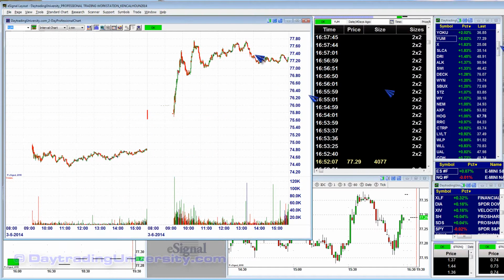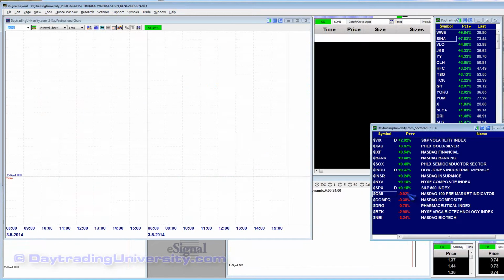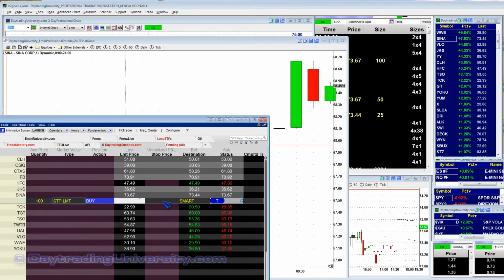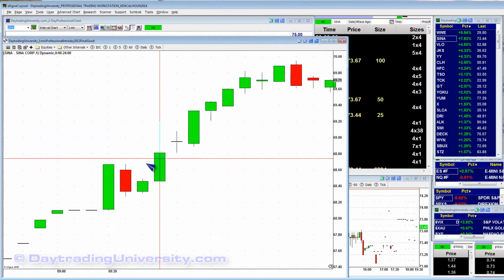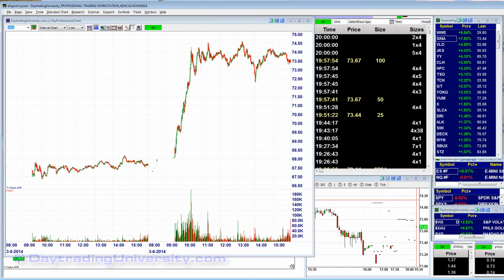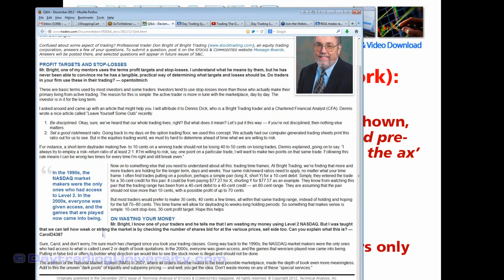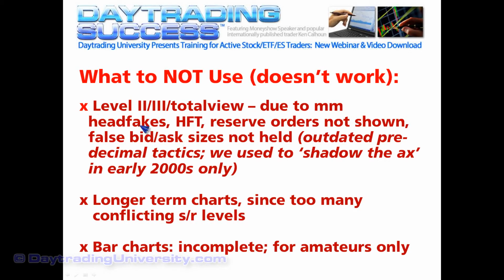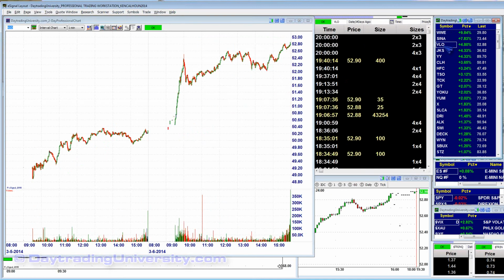DaytradingSuccess.com Sample video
Watch this remarkably useful 20-minute video preview of the popular newly-released March 2014 day trading stocks/ETFs/ES course with award-winning trader Ken Calhoun at:

Learn day trading and how a real daytrader looks for entries and exits in each morning's markets. Day traders have trusted us since 1999. , our live trading room for active traders. Ken has been featured in Moneyshow, Active Trader, Technical Analysis of Stocks & Commodities, and others.